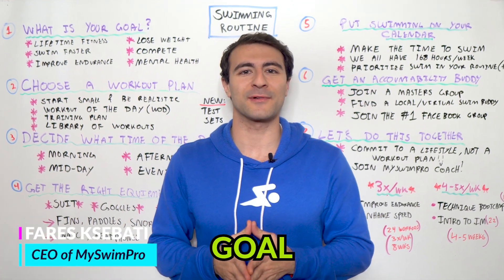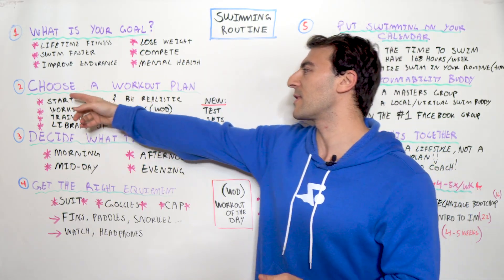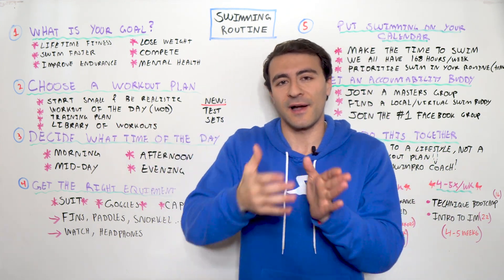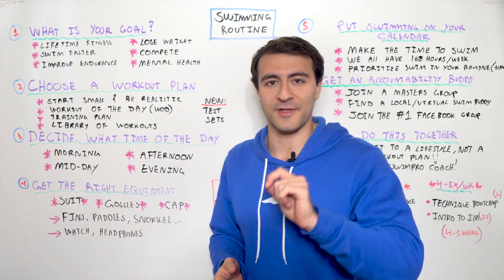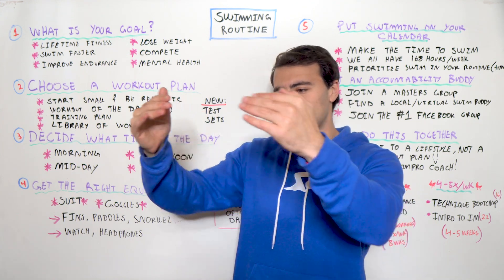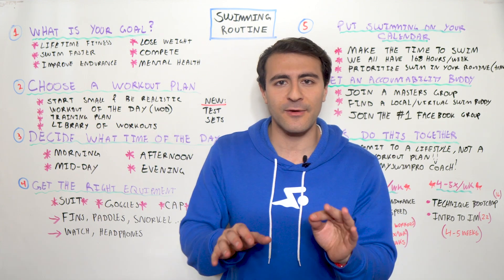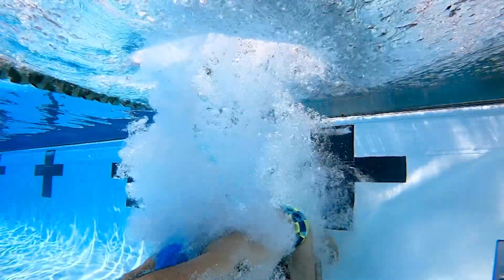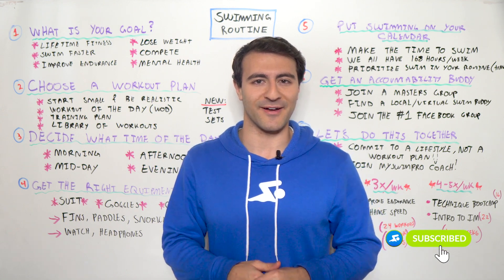How To Avoid Burnout & Swim For Life!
Sometimes, we set fitness goals for ourselves, but life gets in the way. We’re here to tell you that it’s ok…it happens to all of us! Let’s break down a few ways to create a swimming schedule that works for you and, most importantly, that you’ll stick to.

Chapters:
0:00 Intro
0:43 Goals
2:05 Choosing a Plan
5:00 When to Swim
6:48 Adding Equipment
9:19 Scheduling Swims
10:21 Staying Accountable
12:36 Example Routines